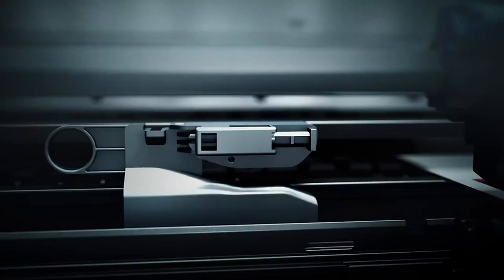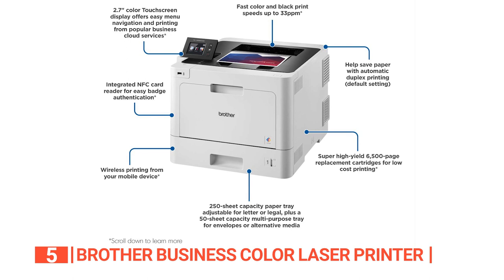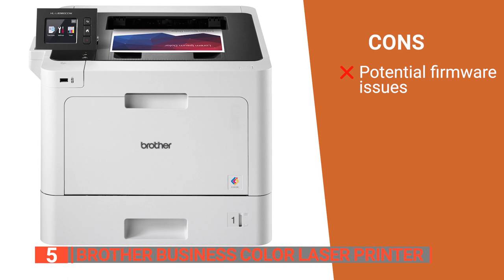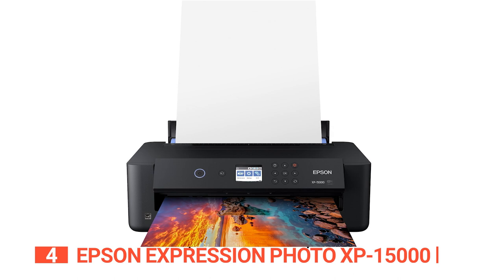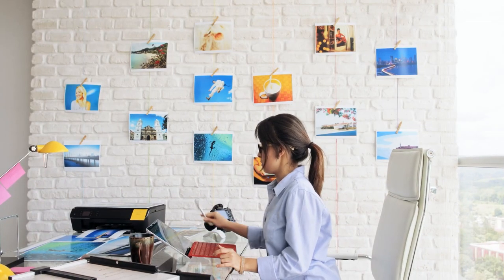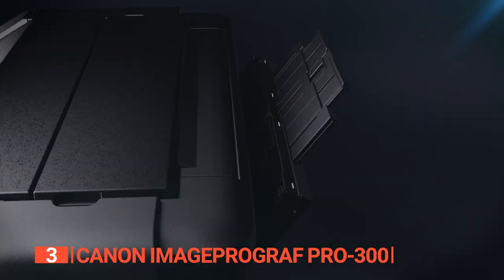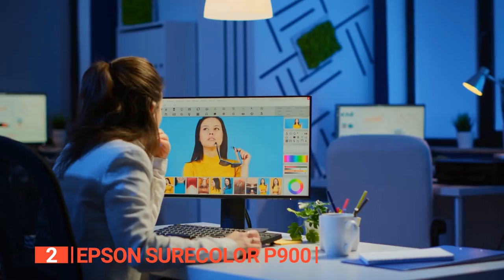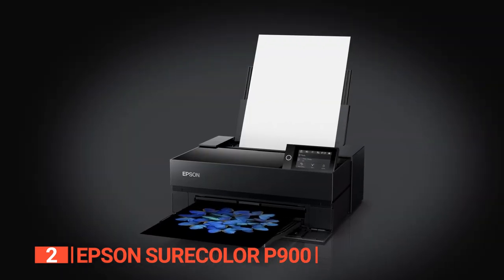TOP 5 Best Printer for Art Prints and Artists [ 2024 Buyer's Guide ]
Printer for Art Prints and Artists: Hey guys, in this video, we’re going to review the pros and cons of the top 5 best Printer for Art Prints and Artists for sale right now.

(paid links)
00:00 Intro
00:35 5️⃣ Brother Business Color Laser Printer
02:40 4️⃣ Epson Expression Photo XP-15000
05:06 3️⃣ Canon imagePROGRAF PRO-300
06:50 2️⃣ Epson SureColor P900
08:45 1️⃣ HP DesignJet T230

Printers for Art Prints and Artists are useful for anyone needing to create prints originally. A digital printing process that uses ink-jet printers to produce the highest quality results.
When buying a Printer for Art Prints and Artists, there are a few things to consider; quality, durability, ease of use, and features.

In today’s video, we are going to look at the top five best Printer for Art Prints and Artists available on the market today. We have made this list based on our own opinion, research, and customer reviews. We have considered their quality, features, and values when narrowing down the best choices possible. If you want more information and updated pricing on the products mentioned, be sure to check the links above.